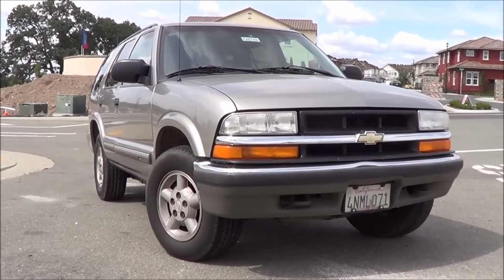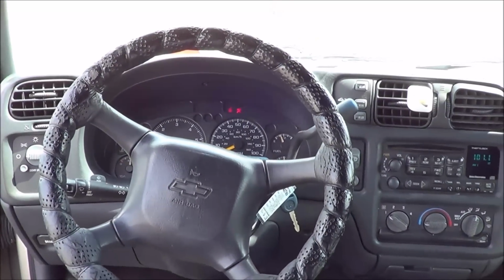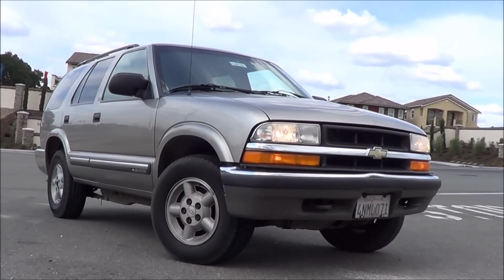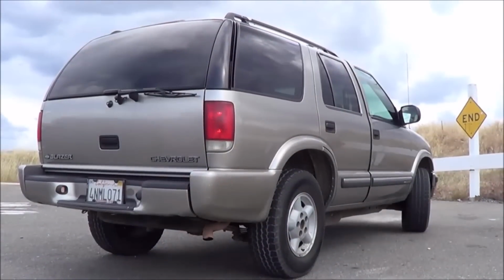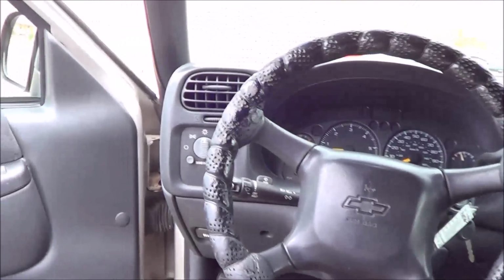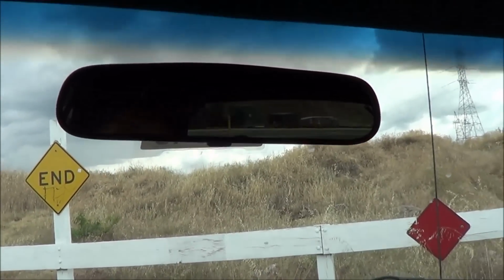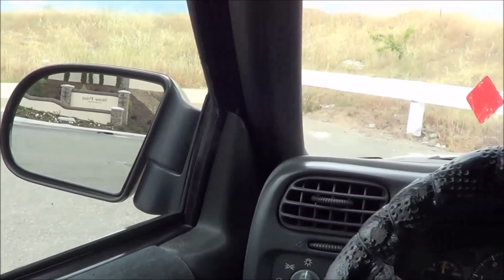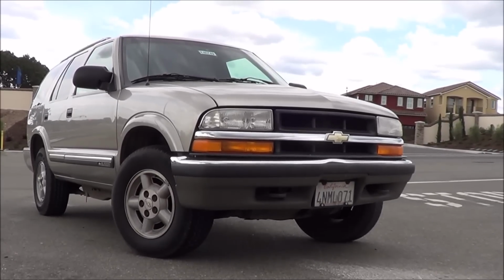2000 Chevrolet Blazer Start Up. Road Test, and Review 4.3 L V6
Camerons Car Reviews Score: 4.5/5
Powertrain Options: 4.3 L V6 with a 4-Speed Automatic 4x2 or 4x4
Engine & Performance
BASE ENGINE SIZE 4.3 L
CYLINDERS V6
MAXIMUM PAYLOAD** 1329.0 lbs.
MAXIMUM CARGO CAPACITY 74 cu.ft.
Fuel
Competitors: Ford Explorer, Nissan Pathfinder, Honda Passport, Jeep Grand Cherokee, Dodge Durango